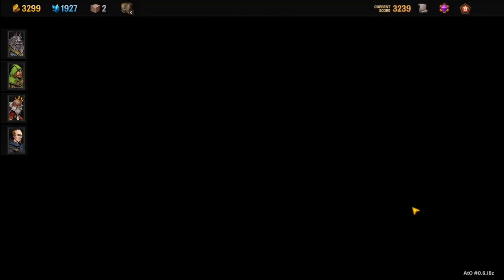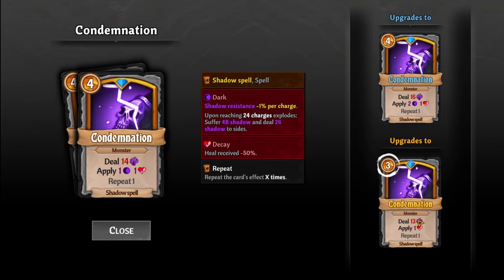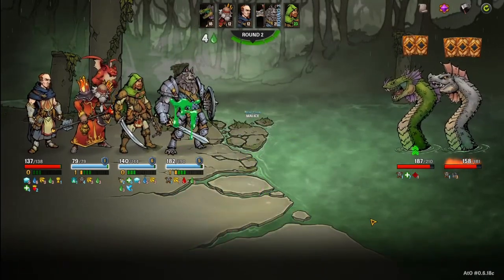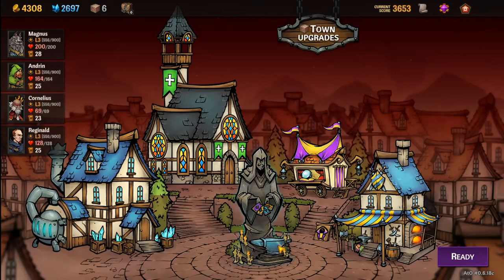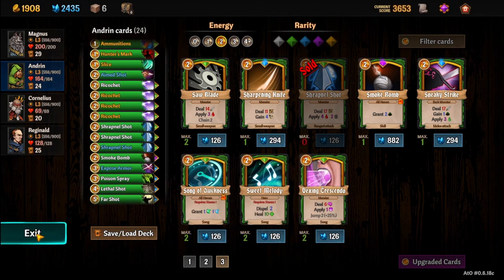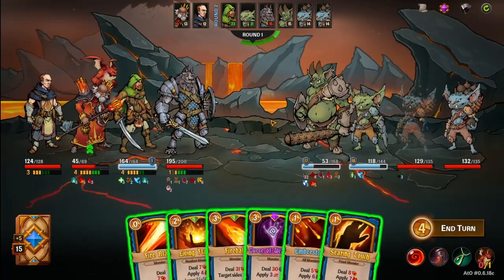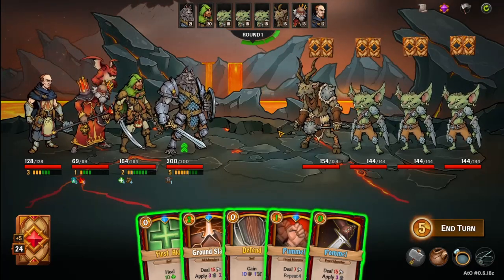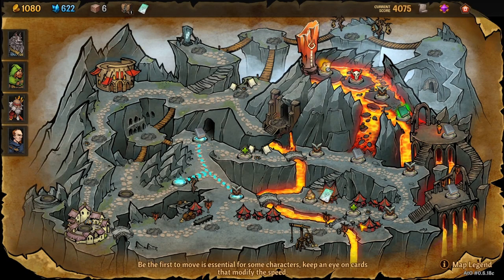Let's Play Across The Obelisk Ep 11 - Cutting The Heads Off The Hydra Boss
In this episode I fight the boss of the Aquarfall Swamp, the hydra. Can I prevail and move on to the mountains?
Across the Obelisk is a coop RPG deckbuilding roguelite. Play solo or with your friends, choose your heroes, unlock items and cards, craft your deck and face powerful enemies in deep tactical combat. Would you dare to go across the obelisk?
Across the Obelisk Gameplay
Across the Obelisk Playthrough